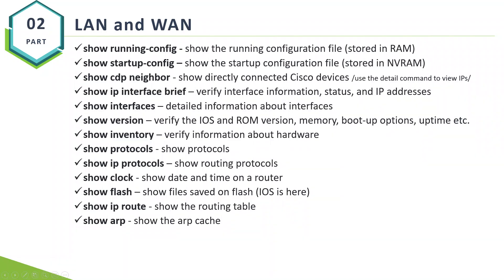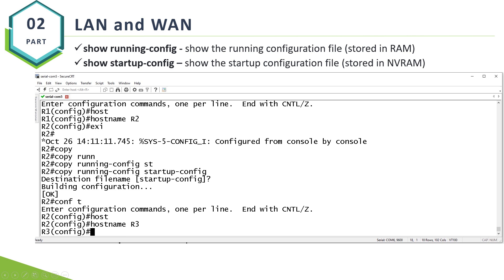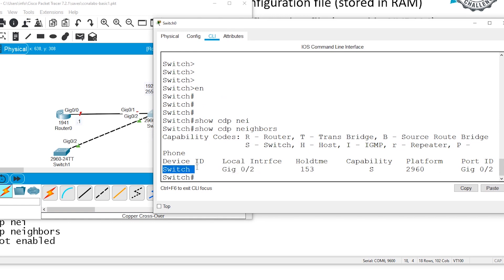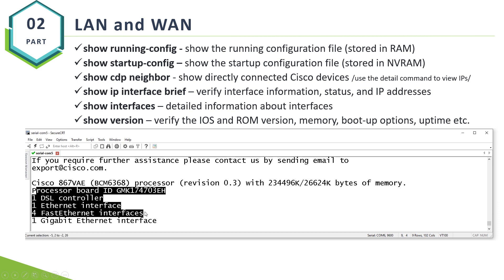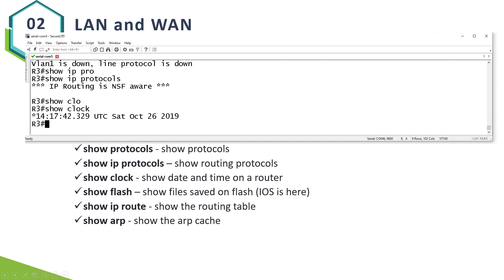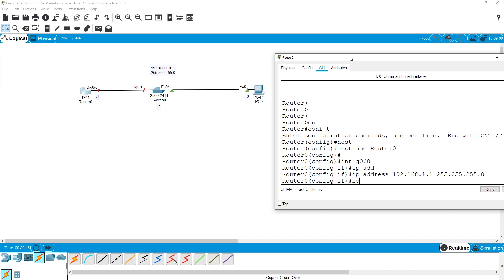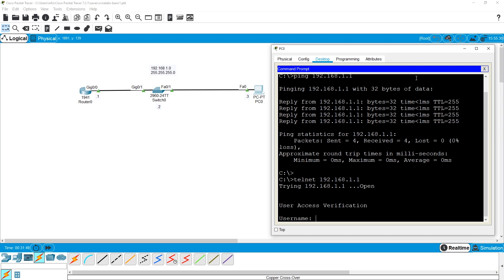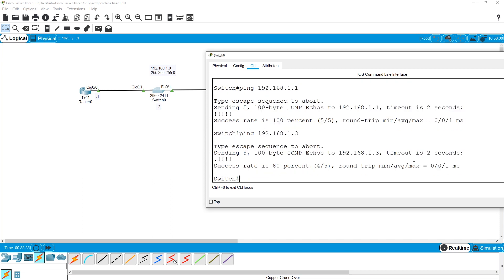CCNA Quick Review Guide - basic commands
Review some basic IOS Cisco commands for you CCNA exam